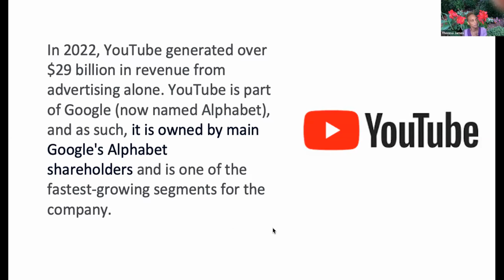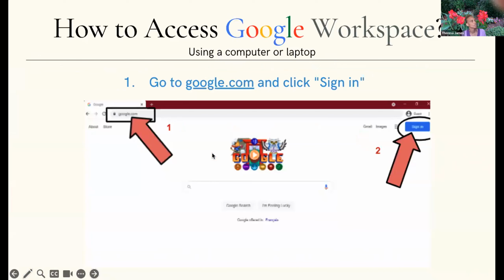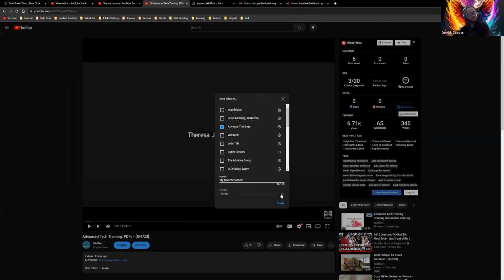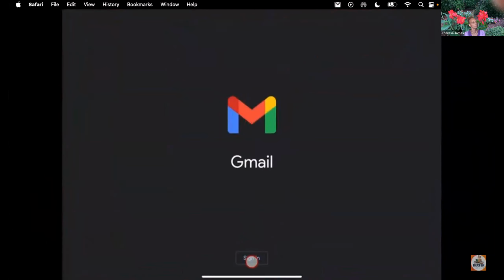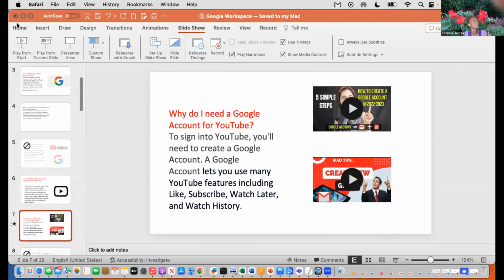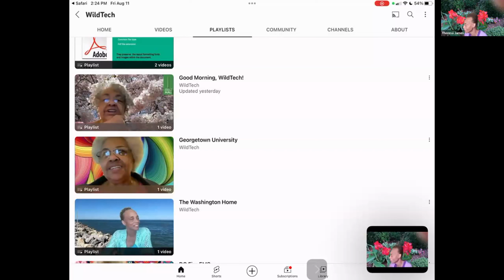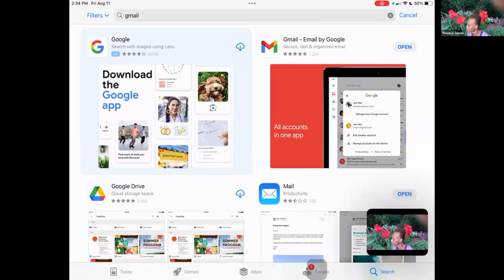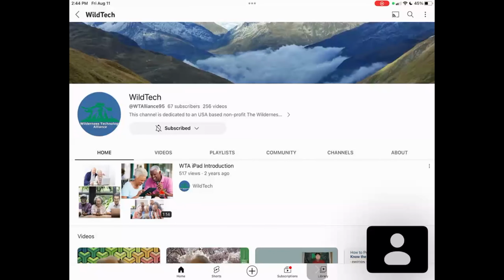Tech Fridays: Creating a Google Account! - (8/11/23)